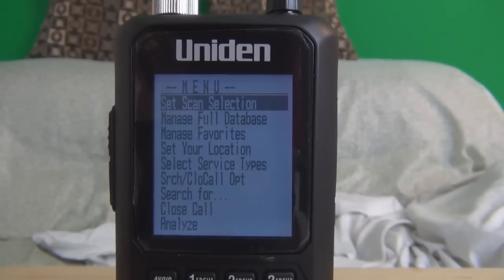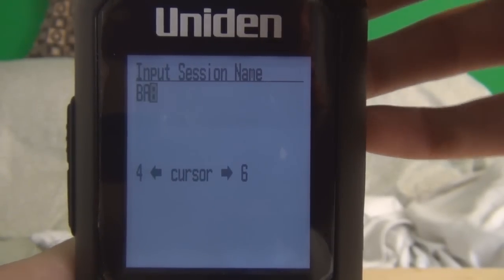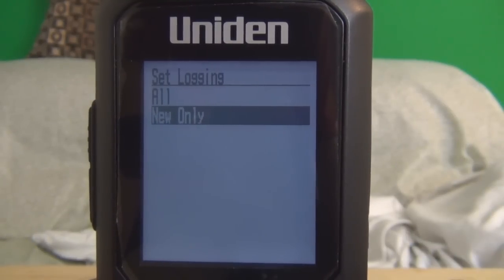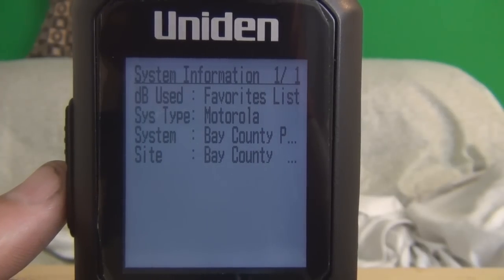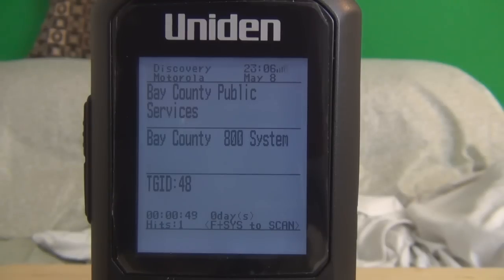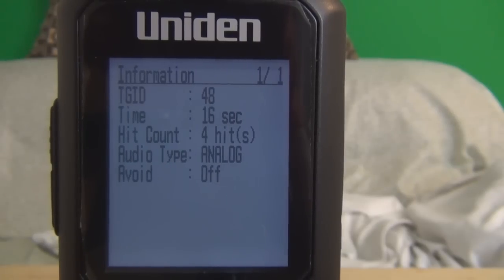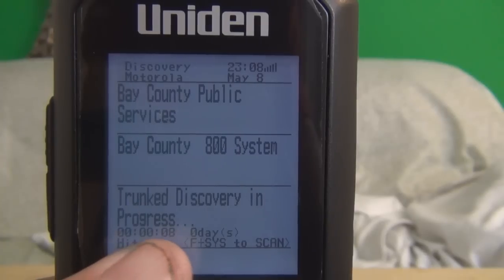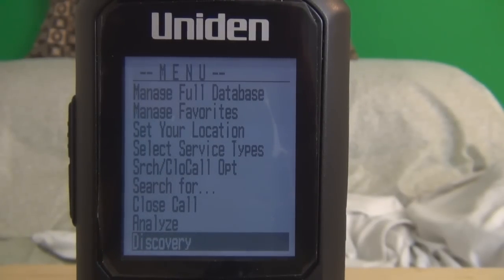Uniden BCDx36HP Trunk Discovery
How to setup the BCDx36HP Trunk Discovery